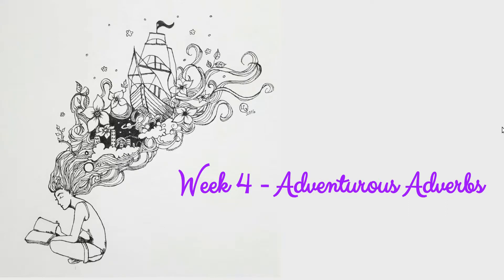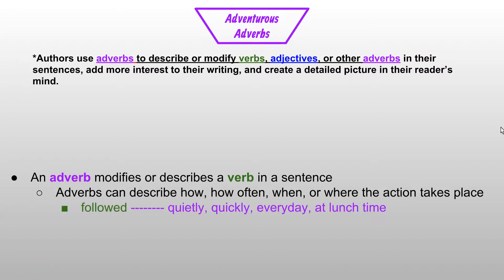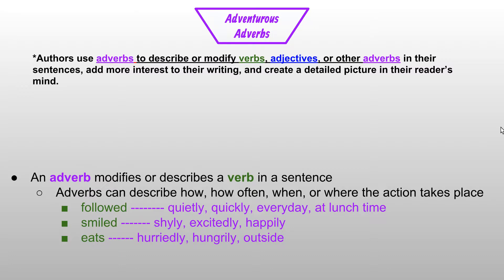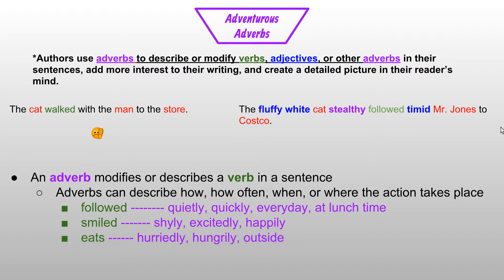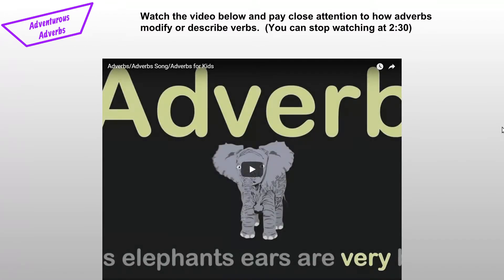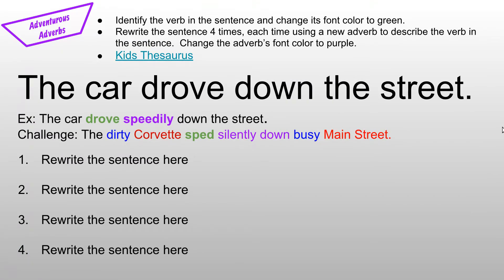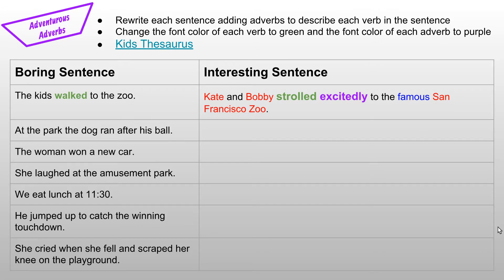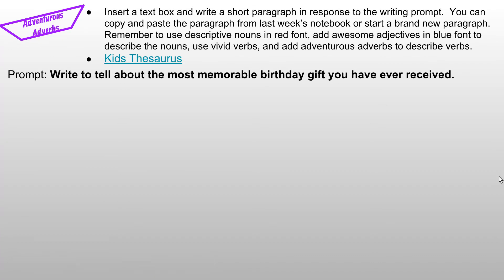Week 4 Lecture Adventurous Adverbs